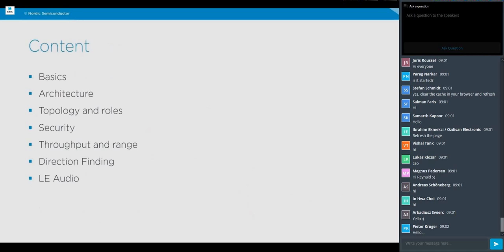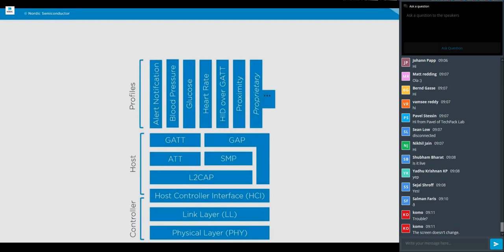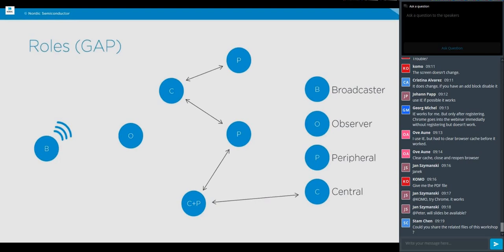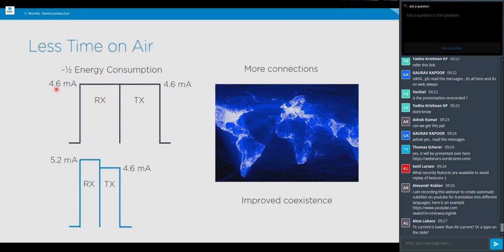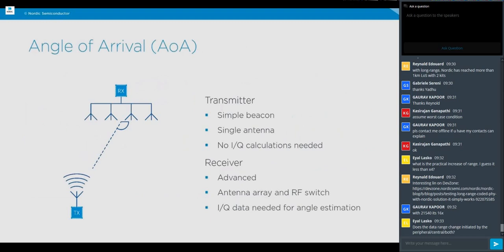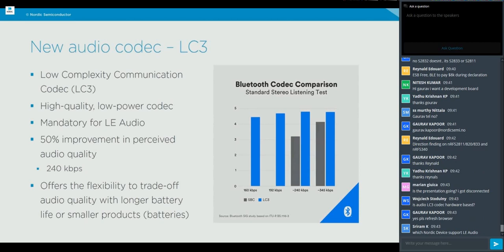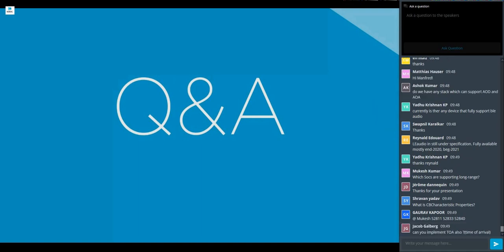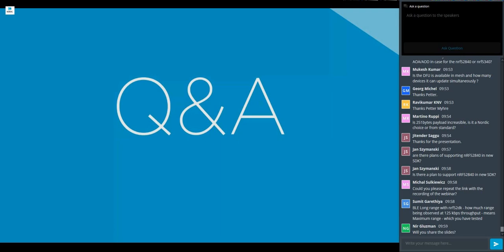Webinar Introduction to Bluetooth Low Energy, Nordic Semiconductor, May 2020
Video for automatical translate to Russian language - youtube automatical subtitry.

Introduction to Bluetooth Low Energy

May 14, 2020 09:00 (Europe/Amsterdam)

Bluetooth Low Energy is an ubiquitous technology that provides interoperable wireless connectivity to battery-operated devices. Yet it doesn't stop there. With the latest adoptions, Bluetooth LE offers higher throughput, longer range and direction-finding capabilities. In addition, LE Audio is just around the corner.
This webinar will introduce the Bluetooth LE wireless technology, join it to learn and ask about:
• Basics
• Architecture
• Topology and roles
• Security
• Throughput and range
• Direction Finding
• LE Audio
After completion, a recording of the webinar will be made available at webinars.nordicsemi.com.
Please note: If you are having problems with the registration, please try to disable your ad block-program. If you haven't recieved an email confirmation within 24 hours after registration, you have to sign up again.

The names of participants or other registration information related to participants will never be made public or shared with third parties, but might be used in promotional activities (official newsletters, other mailing lists, statistics etc.) by Nordic Semiconductor
Petter Myhre
Product Marketing Manager